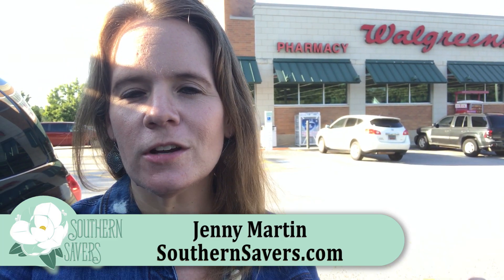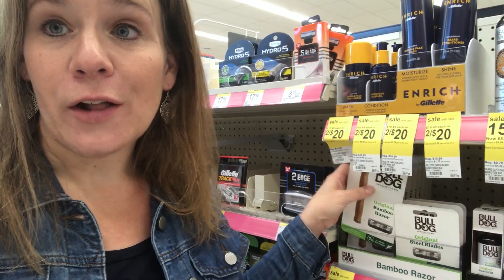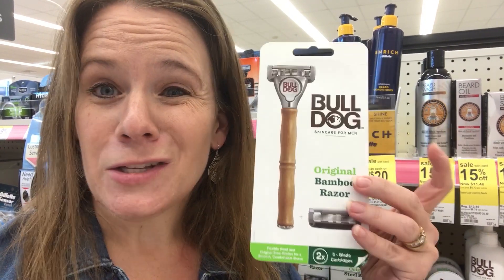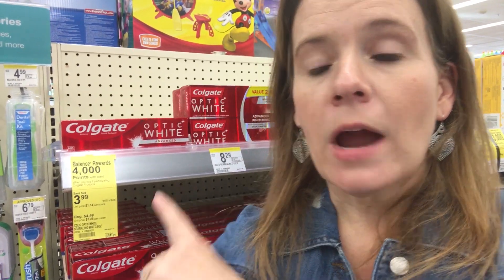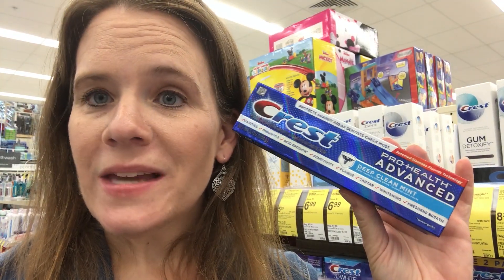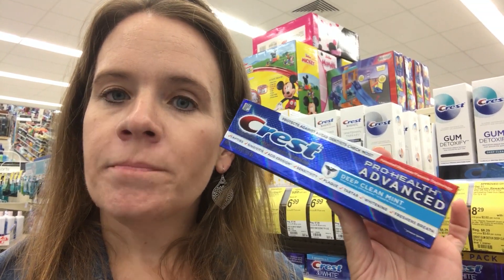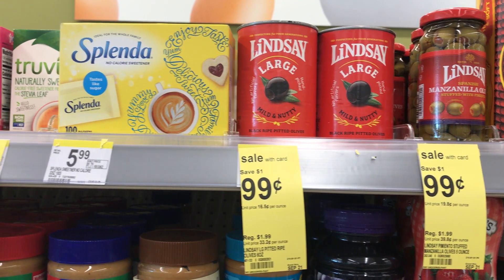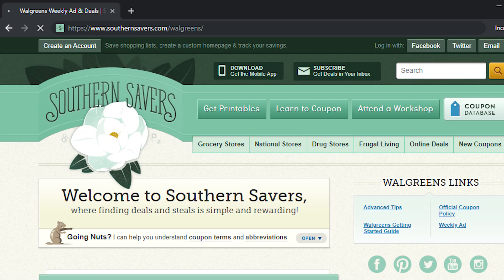Top Deals at Walgreens: 9/15-9/21 + A Few Deals For Next Week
Head in and get a few different freebies this week at Walgreens!

Update: The Ibotta offer for Bulldog is now gone, so get the razor for $1.99 (it went away fast!)